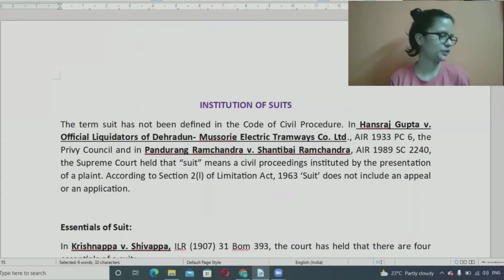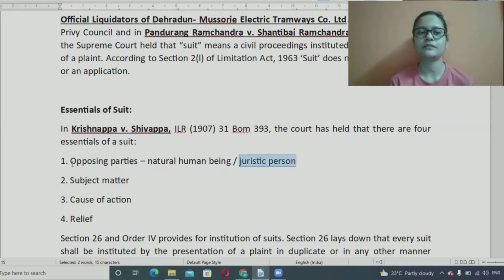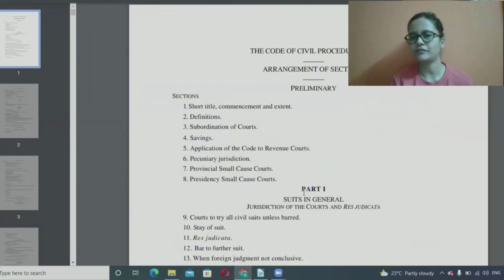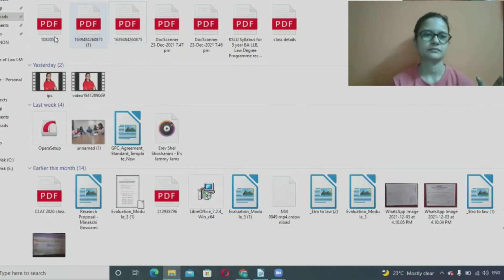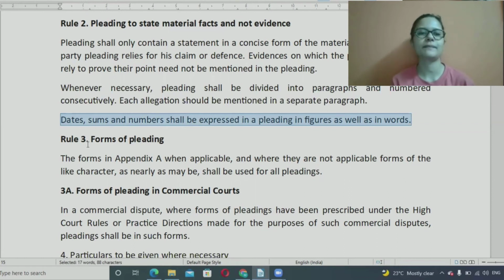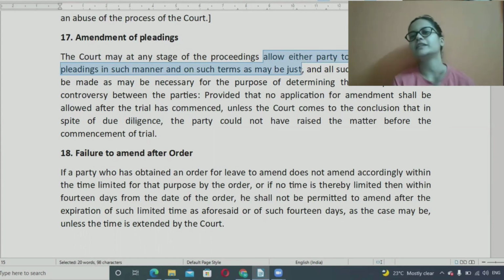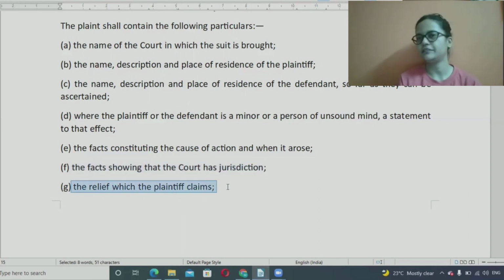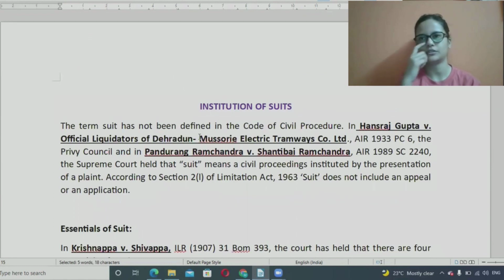Institution of Suit | Section 26 of Code of Civil Procedure Unit 2 | KSLU